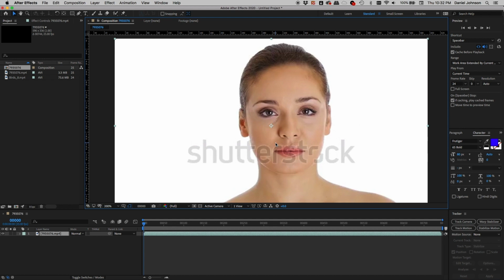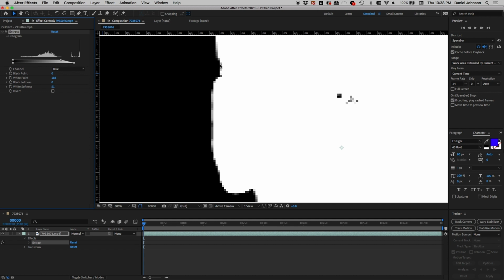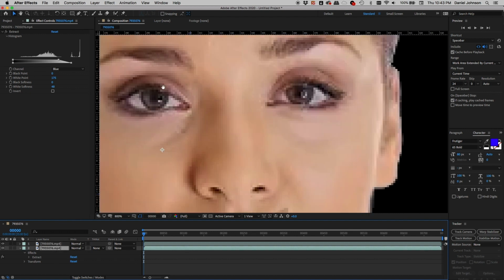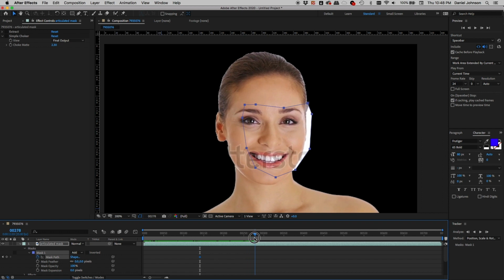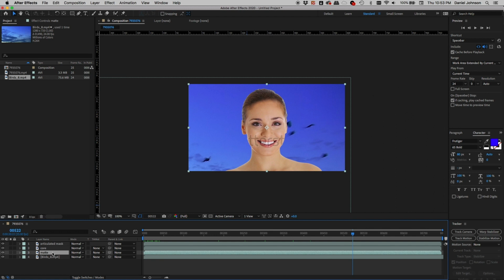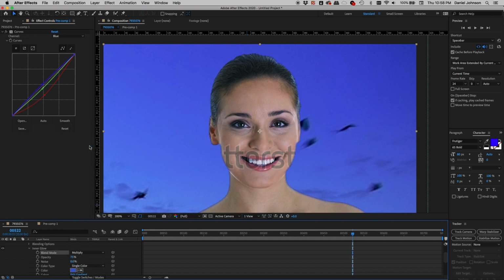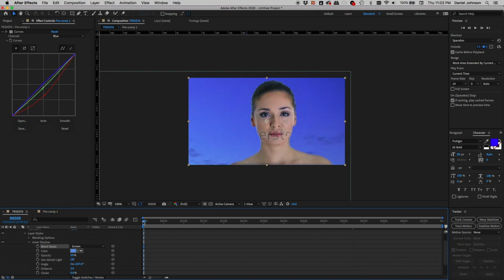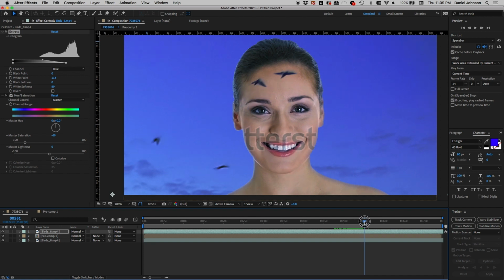After Effects Tutorial - using Extract to remove backgrounds and composite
There are great videos out there about keying in AE, but what do you do when your background isn't bluescreen or greenscreen? Try Extract to remove a background based on the contrast found in the color channels. Watch to see how it works and how pre-comping is a necessary part of compositing.